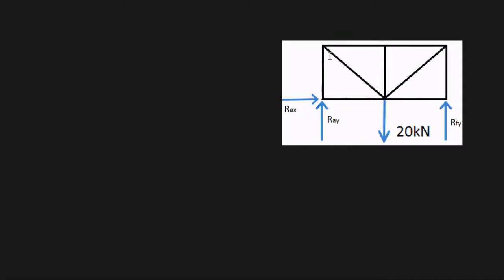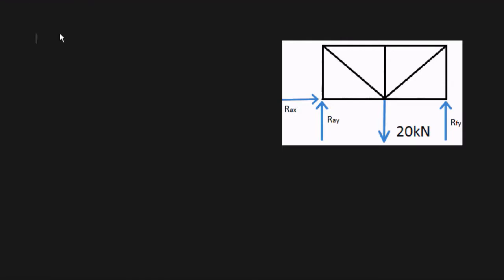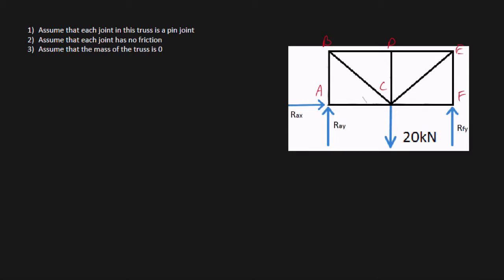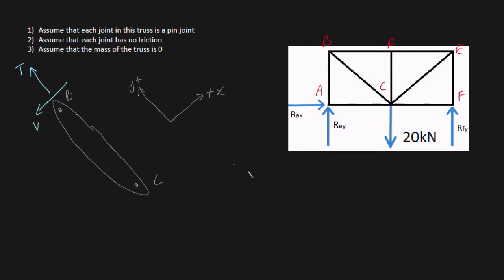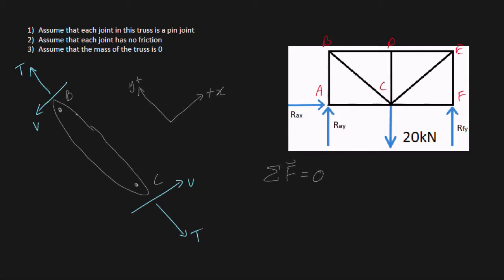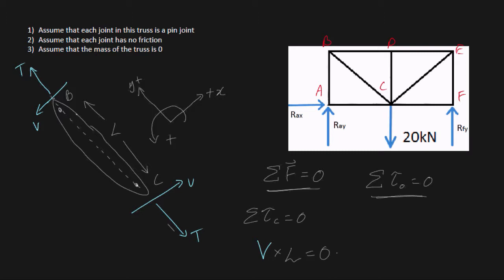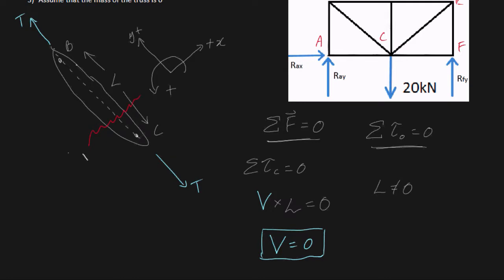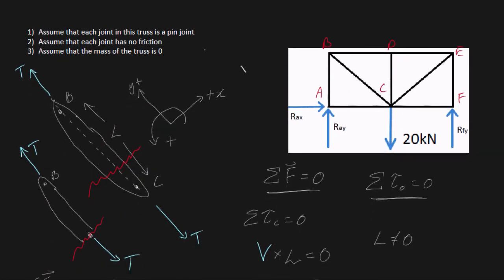proof forces parallel to members in simple truss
Ever wondered why we neglect shear forces and bending moments in simple truss's? Here is a formal proof to show why we only consider axial forces (forces parallel to the members of the truss). It can only be done under three assumptions. 1) Assume each joint in the truss is a pin joint. 2) Assume each pin has negligible friction (so as to neglect a friction moment). 3) Assume truss is massless.